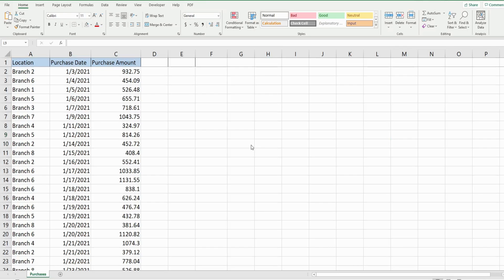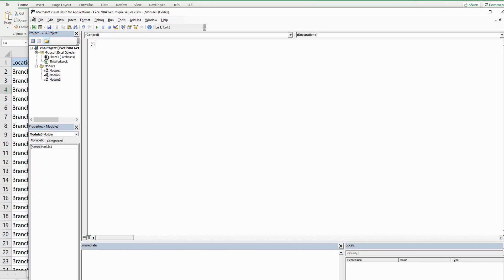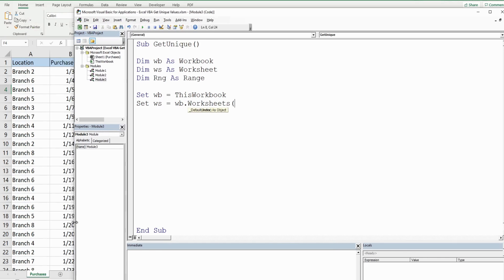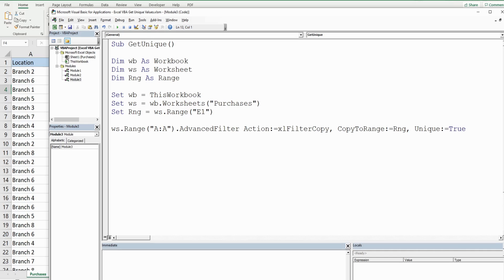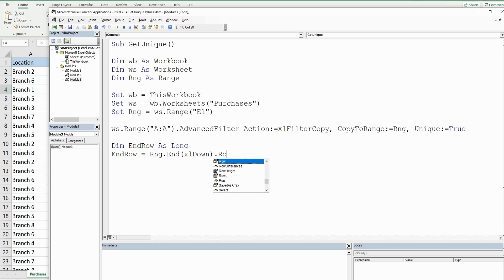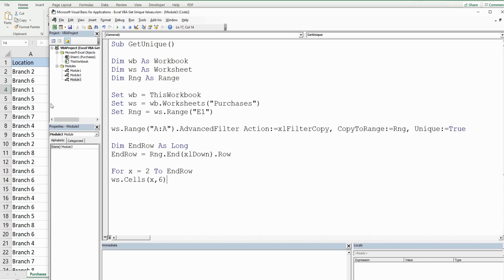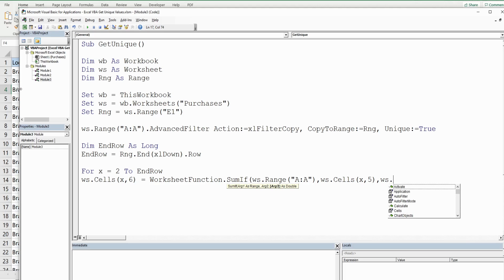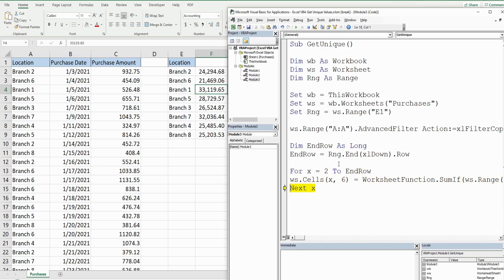Excel VBA Get Unique Values from Range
This lesson covers how to extract "unique values" from a range in Excel VBA.  The is achieve by using the Advanced Filter Method.  This video also illustrates how to perform a SUMIF on those extracted unique values.

To get a copy of the Workbook used in the this video click the link below and look for the file that has the same title as this video.